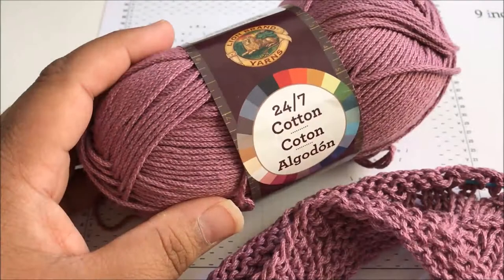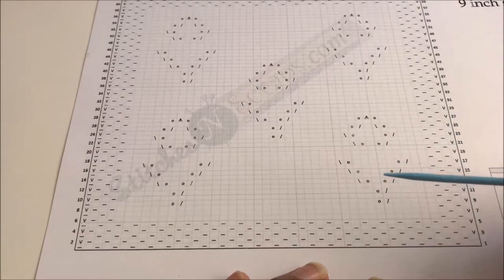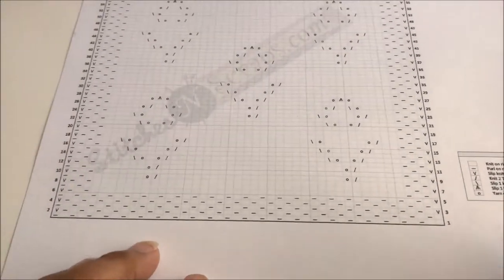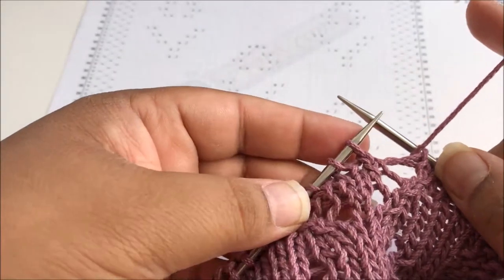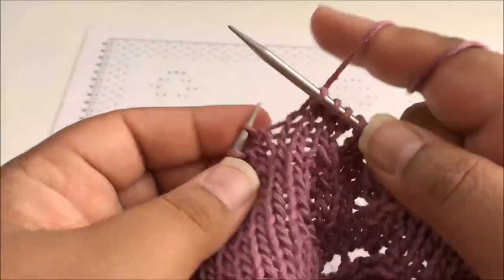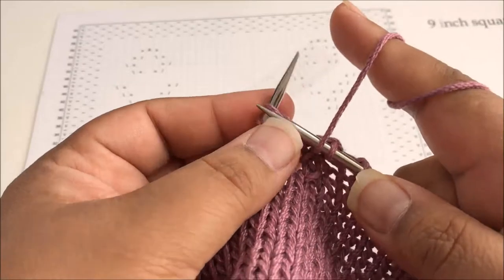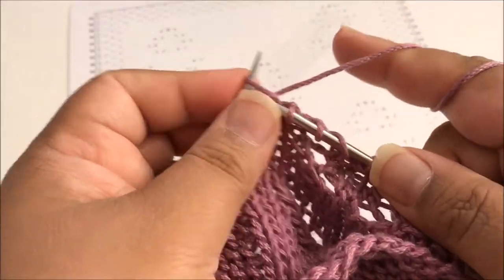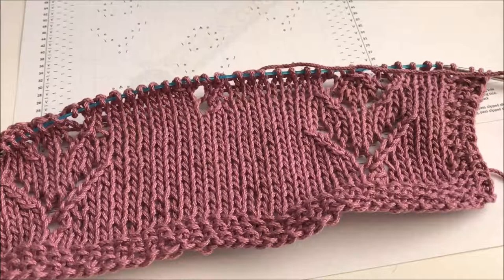Floral Lace Washcloth - Knitted Kitchen Blog Hop #24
The Floral Lace washcloth is pattern #24 in the 2017 Knitted Kitchen Blog Hop. If you haven't tried lace yet, this design is an easy introduction. All the lace work is done on the right side rows.

The video tutorial walks you through the techniques used in the square, and is meant to go along with the more complete, written pattern, which is available